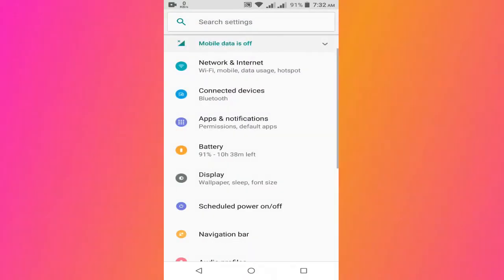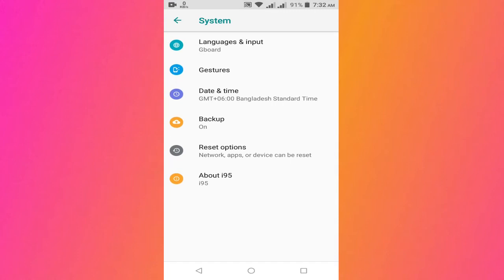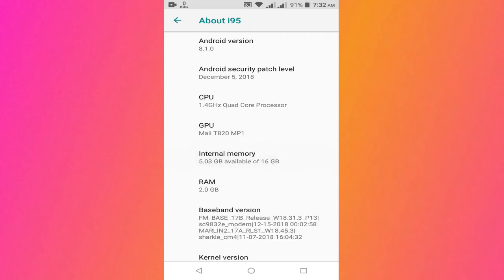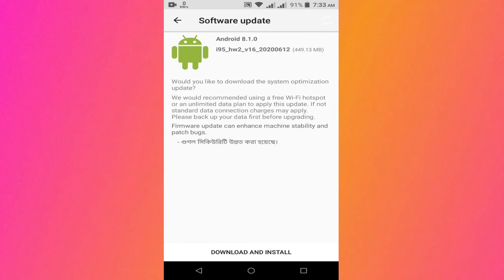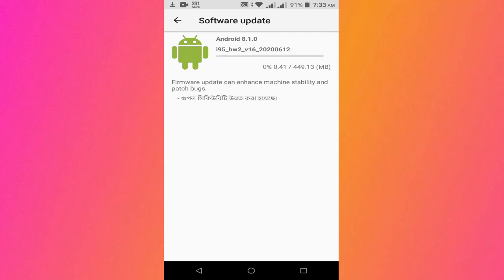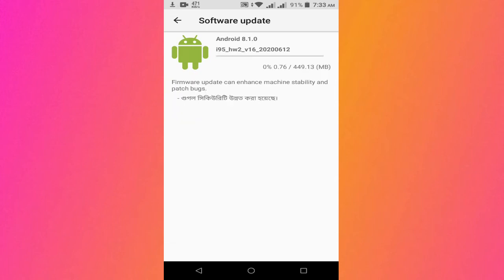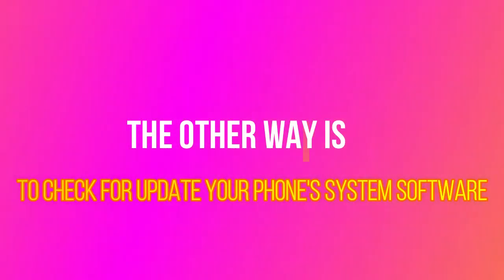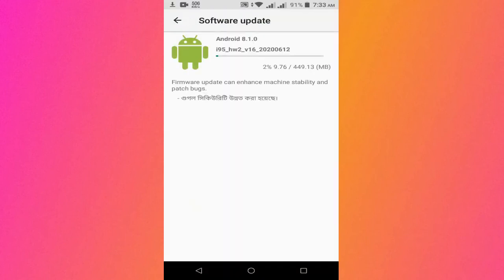How to check for Software Update on your android phone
Hello, Guys welcome you to this new video tutorial. Today I am going to show you two ways to update your phone's system software. Let's discuss the process.

Firstly, you need to go to the settings of your smartphone.

Then scroll down to the bottom of the menu. you will see an option called System.

Next click on the system and a new window will appear. You will see an option called About Your Phone.

Again click on About Your Phone. Now you will see an option Software Update.

Click on the Software Update. Make sure your phone is connected with the Internet.

Then it will check automatically the update is available or not. If the update is available, click on the download update and don't turn off your phone or internet connection. Just wait for the downloading completed. Your phone will turn off and on several times while installing the update. No need to fear. Finally, your phone will turn on and will show the normal mode.

The other way is to look for the app from the menu bar called Software Update. Open the app and follow the instructions said in the previous method.